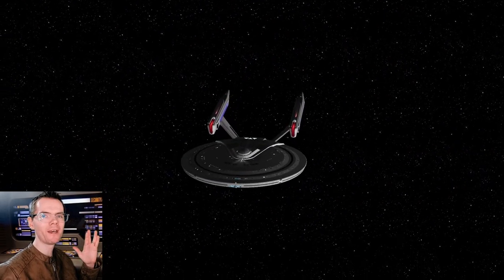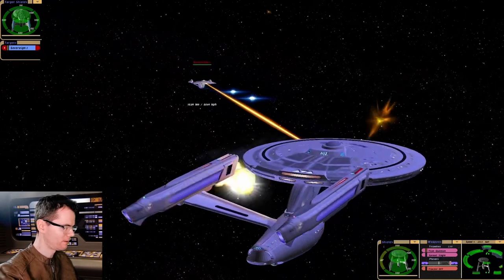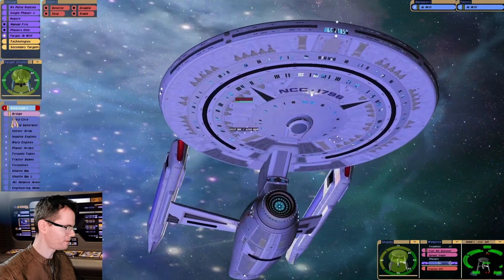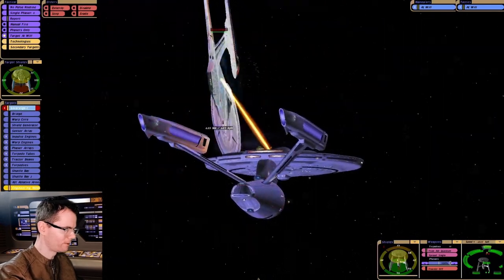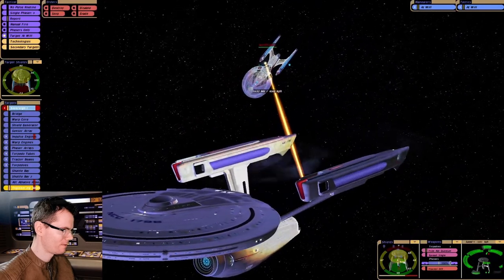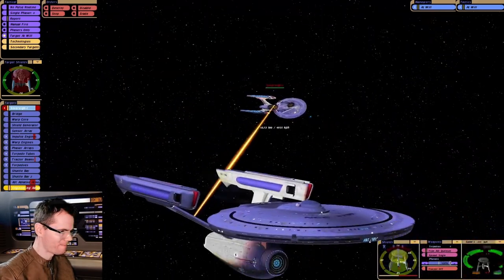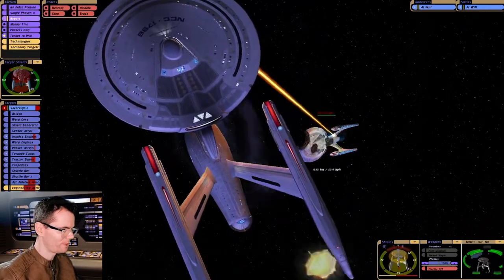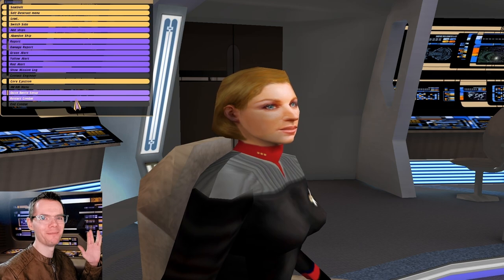Connie Refit Causes MAJOR DAMAGE 2 Enterprise E - Star Trek Ship Battles